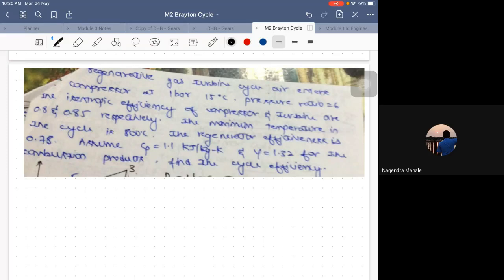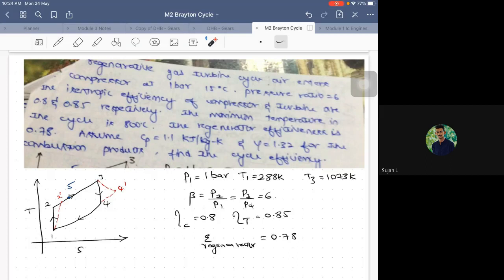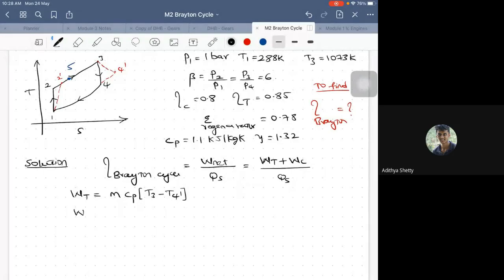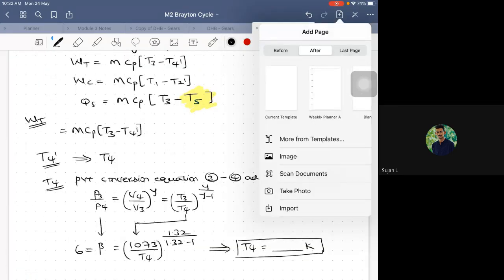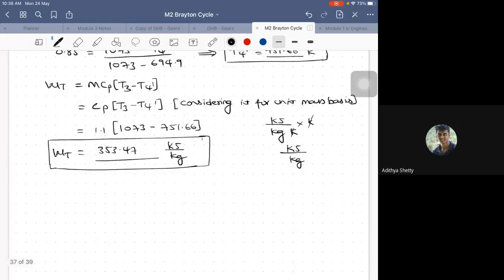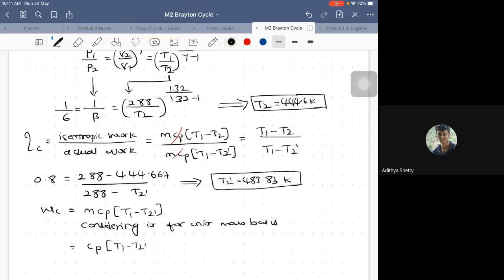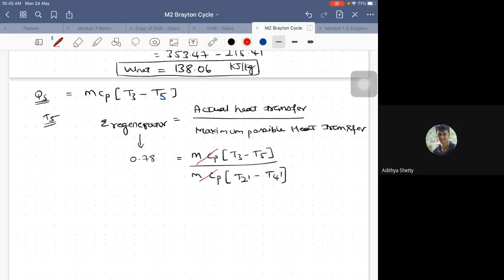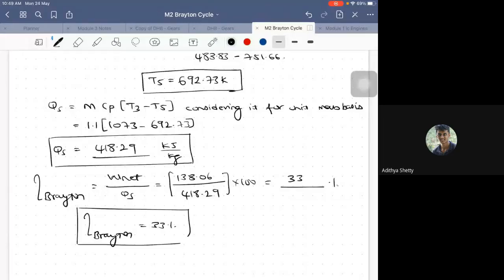ATD - Module 1 - Regenerative Brayton cycle problems - 1